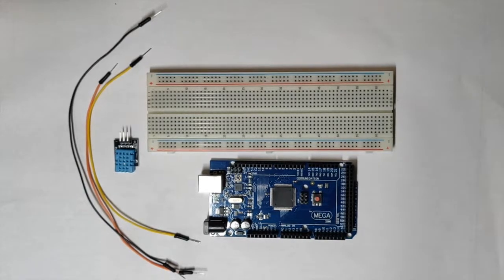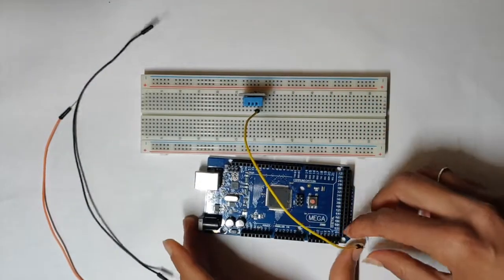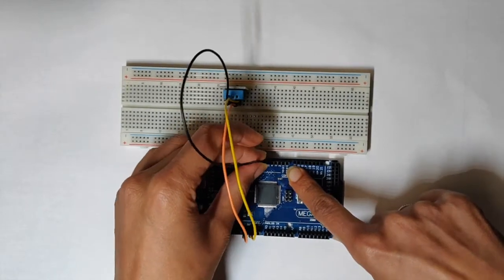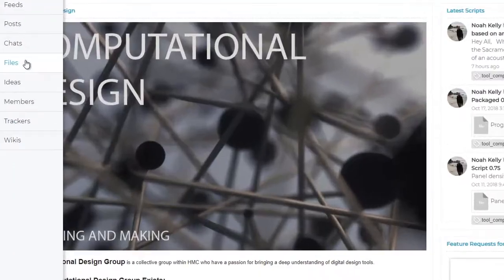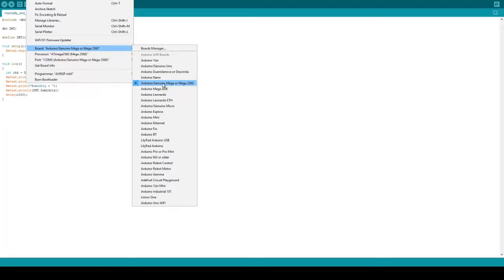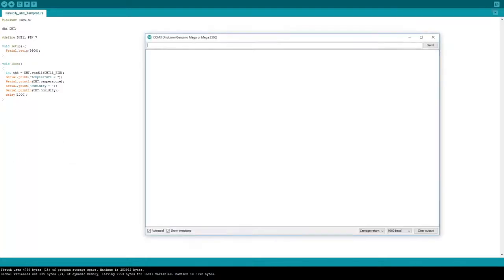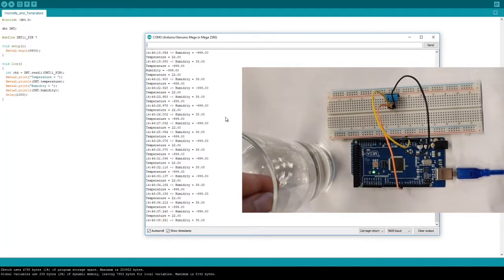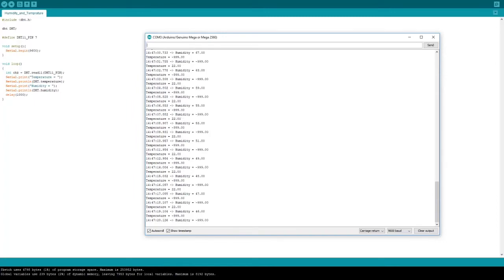How to make Temperature and Humidity Sensor with Arduino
How to build DHT11 temperature and Humidity Sensor on Arduino MEGA 2560

This project helps us measure relative humidity and temperature. In our office it is always cold (at least I feel it is always cold) but how do I find out if it is actually cold?  Recording data of temperature and relative humidity.

Instructions
List of equipment required for this project

1. DHT11 Sensor
2. Arduino Board (UNO,MEGA etc...)
3. Breadboard
4. Jump Wires-3 piece

There are two different versions of the DHT11. One type has four pins, and the other type has three pins and is mounted to a small PCB. The PCB mounted version is nice because it includes a surface mounted 10K Ohm pull up resistor for the signal line. Here are the pin outs for both versions: I used three pin version for this project.

Connect DHT11 sensor to Arduino

1.Once you circuit is connected, open Arduino IDE find the link to install the software

2. Run this sketch on Arduino.

3. Compile and upload the sketch. If there are no errors you will be able to see data log in serial monitor.